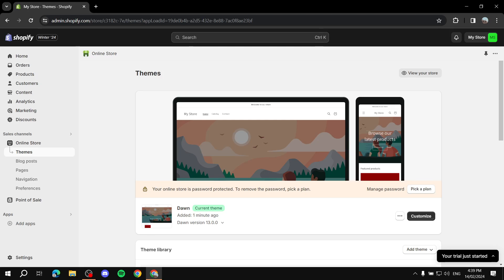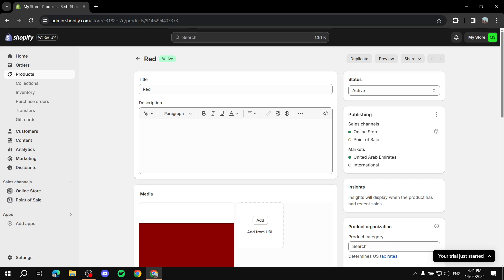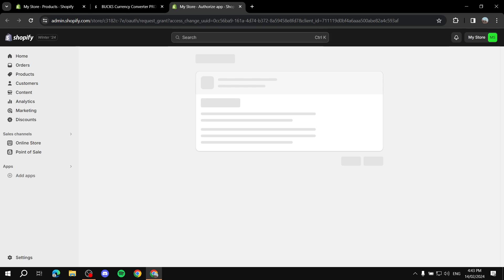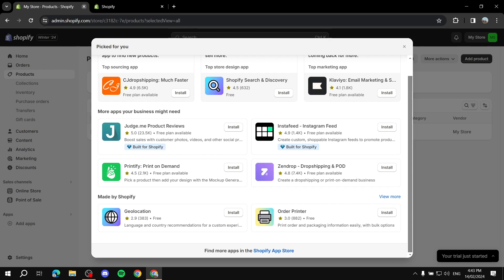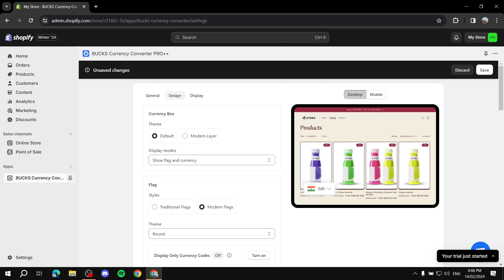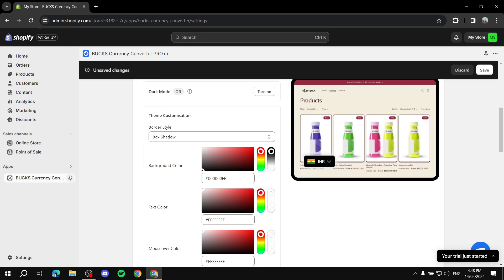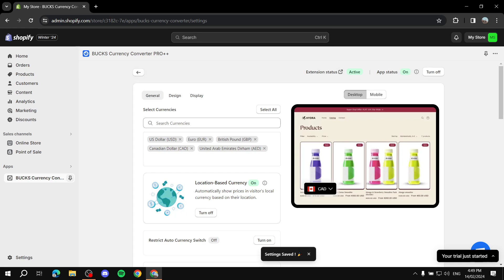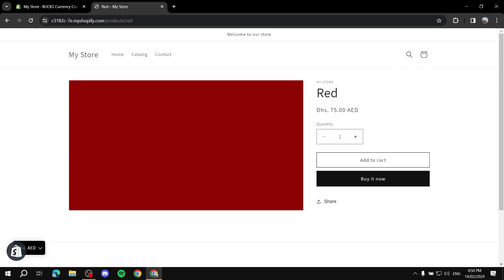How to Add Multiple Currency in Shopify | Add Different Currency in Shopify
How to Add Multiple Currency in Shopify
If you are looking for a video about How to add different currency in Shopify, here it is!